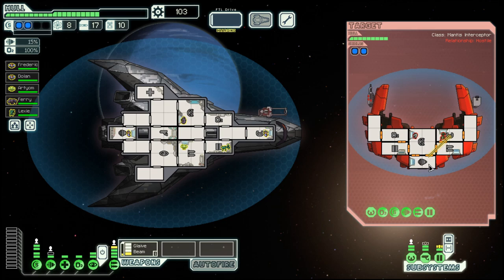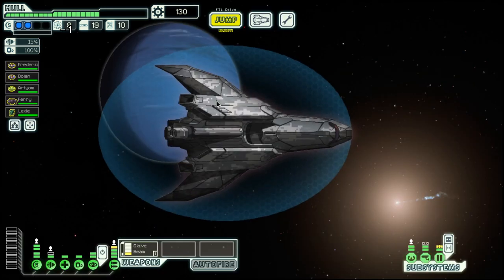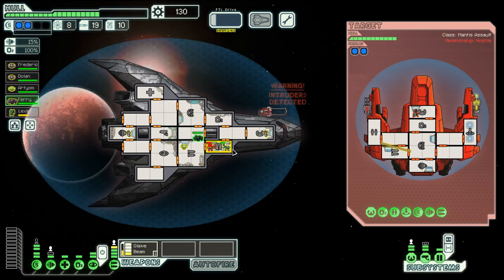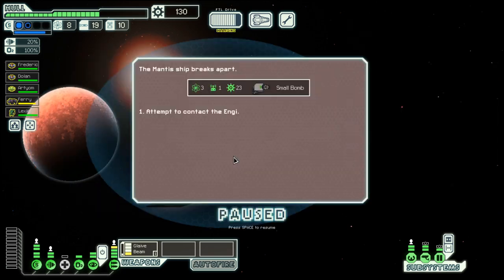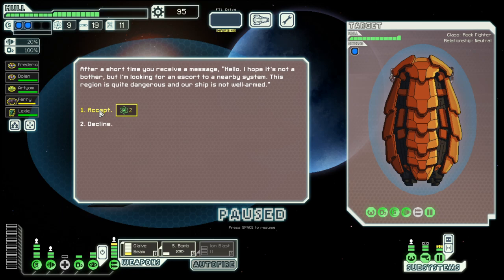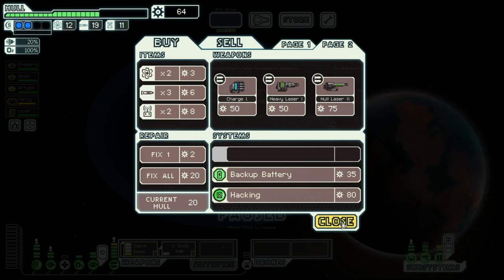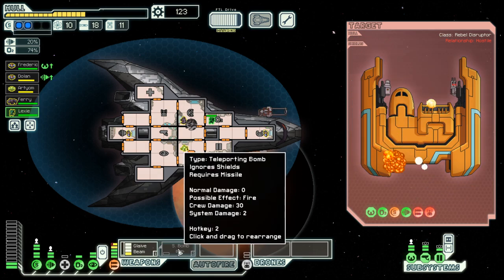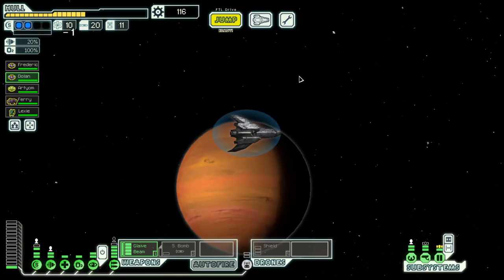FTL - S29E3: Stealth Cruiser B - Saving Scrap